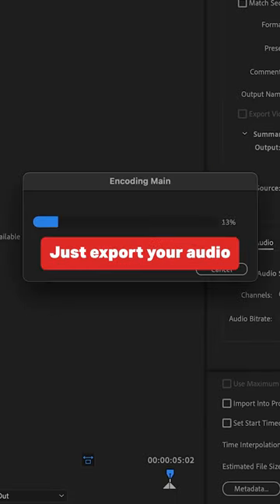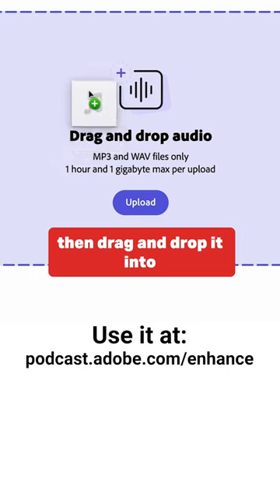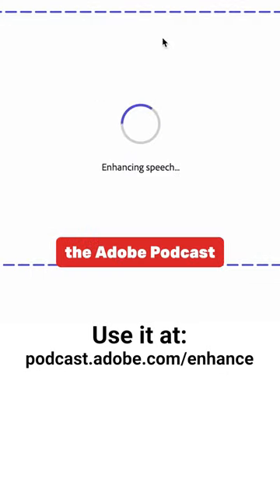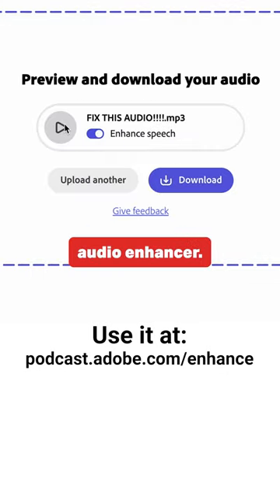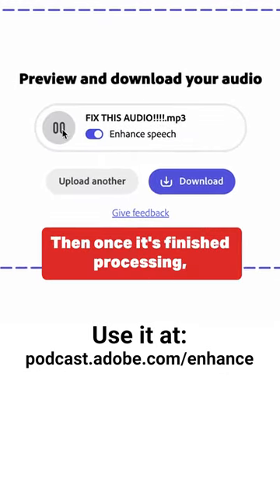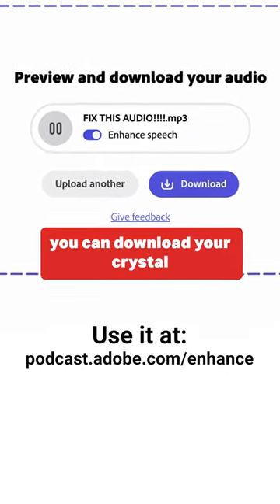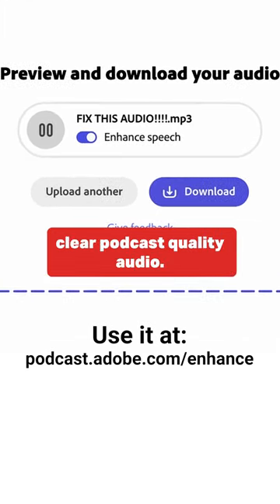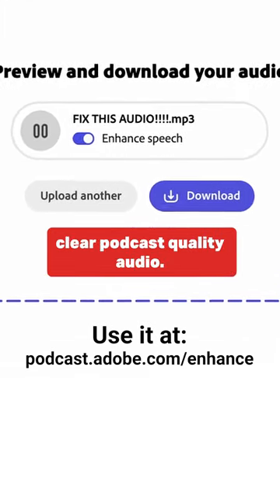Use AI to get amazing audio from a bad microphone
Tired of muffled audio ruining your videos? Say goodbye to bad microphone quality with the help of AI! In this video, we'll show you how to use artificial intelligence to transform subpar audio into professional-grade sound. Whether you're a vlogger, content creator, or just looking to up your audio game, you won't want to miss this amazing AI tool for getting amazing audio from a bad microphone. Get ready to take your audio to the next level with AI!